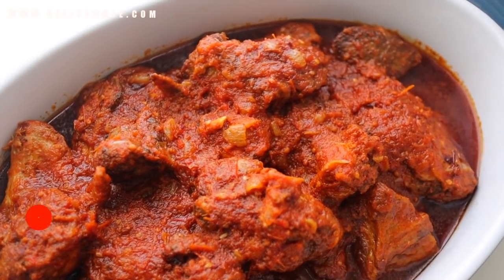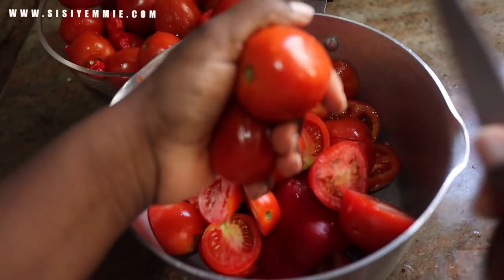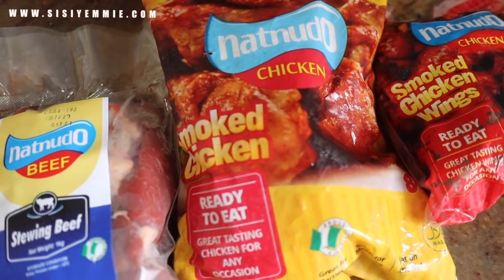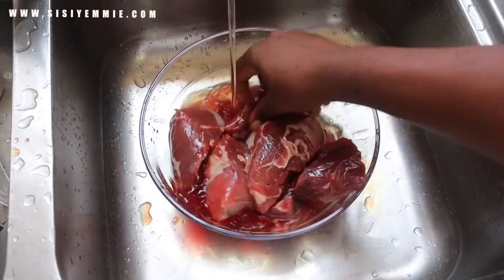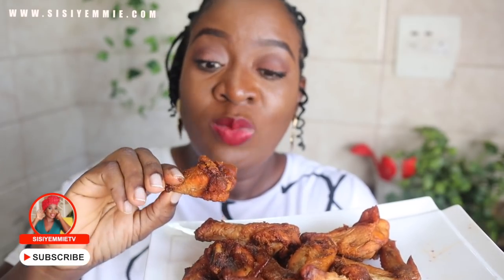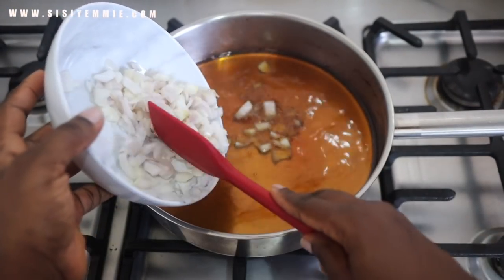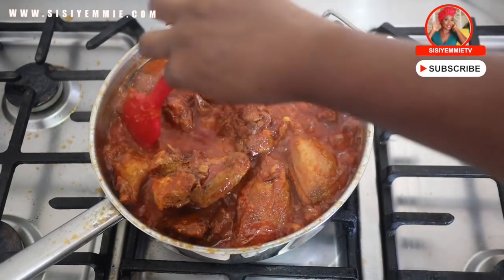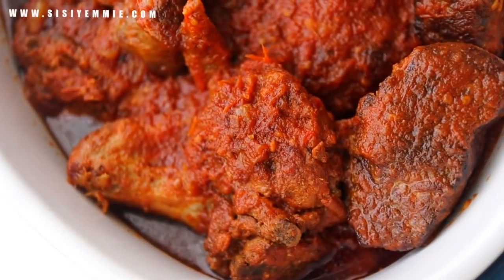THE BEST SMOKEY CHICKEN STEW YOU WILL TRY - SISIYEMMIE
More Delicious Nigerian Recipes in my Digital CookBook. Download it to your phone through this

OTHER STEW RECIPES YOU WILL LOVE!

Philippians 4:6-7